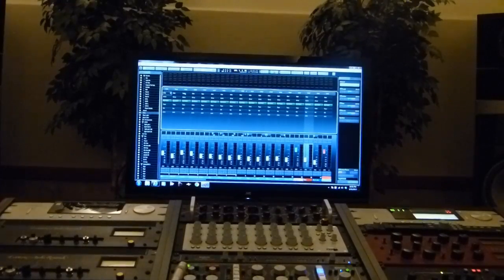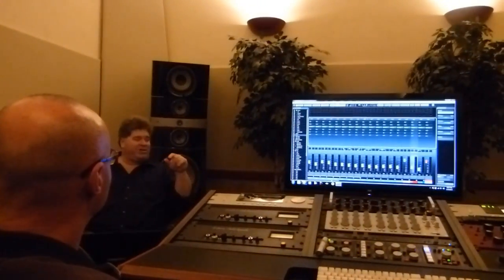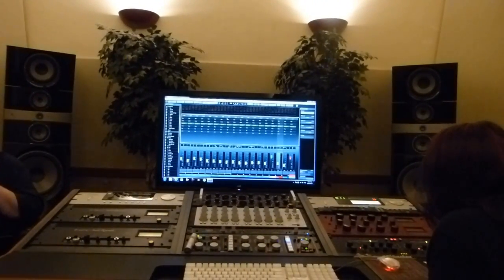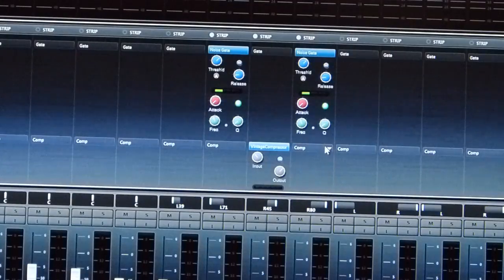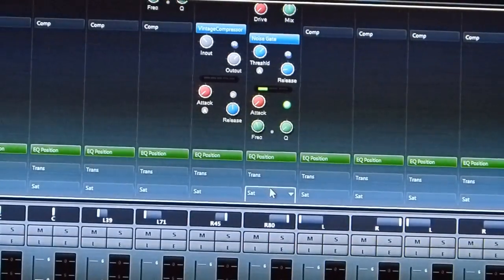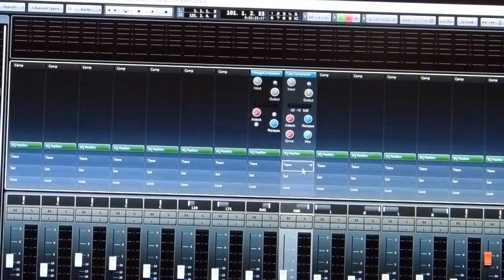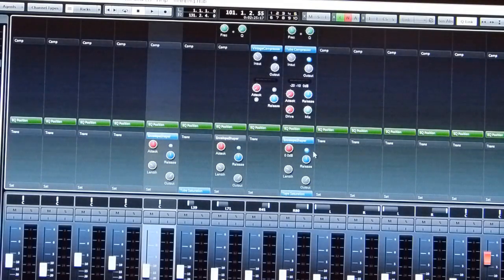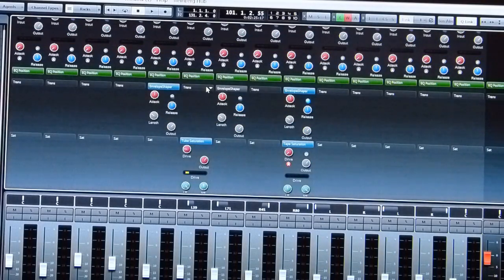Steinberg Cubase 7 - 7 - Channel Strip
Also integrated into the Cubase 7 mixer is a highly configurable channel strip using built-in processing. You can have the same strip, or different ones, on a per-channel basis, and it can be a good deal more straightforward than always using plug-ins. Pro users say the processing quality rivals third-party plug-ins, too.